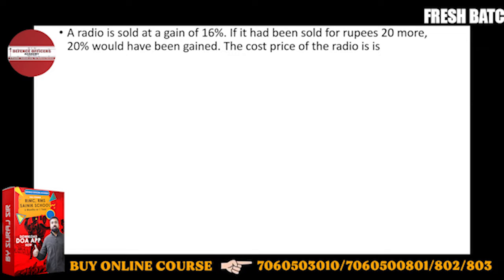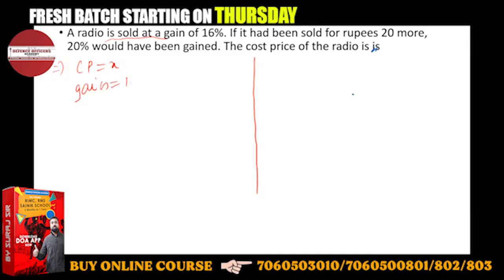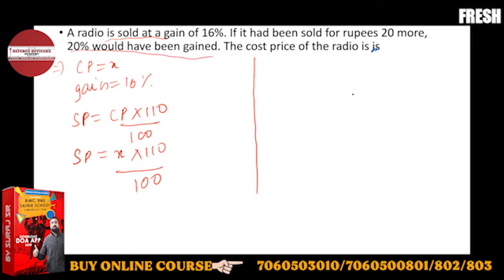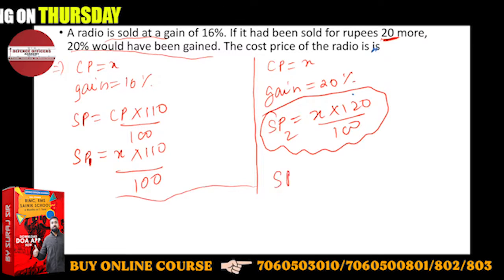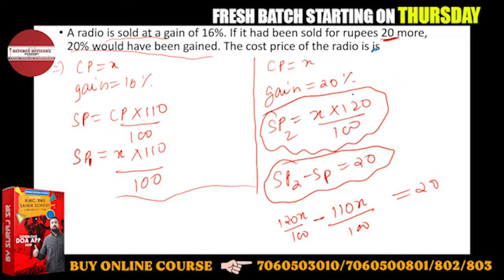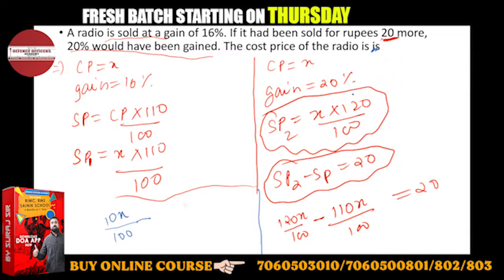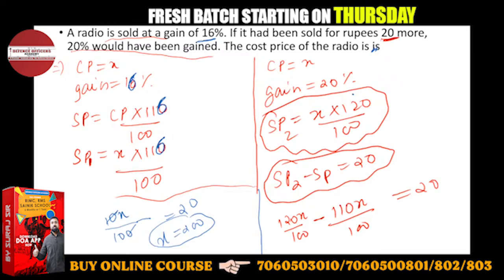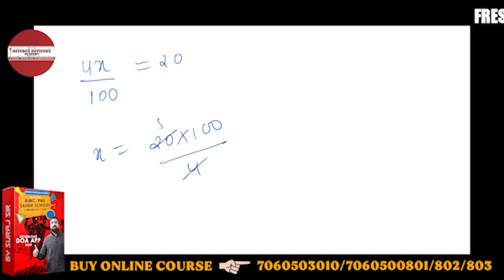A radio is sold at a gain of 16 % . If it had been sold for rupees 20 more , 20 % would have..